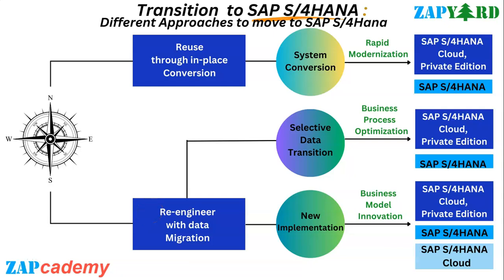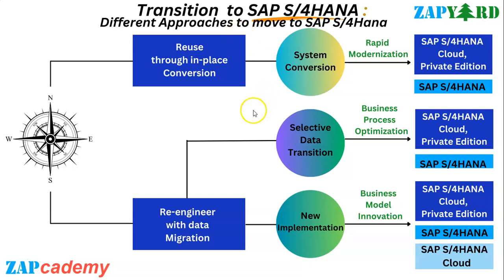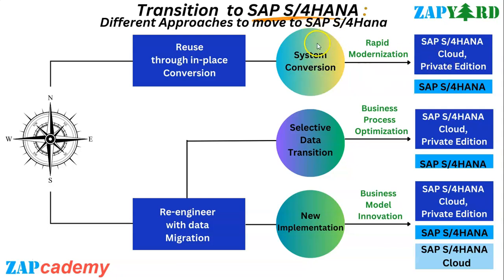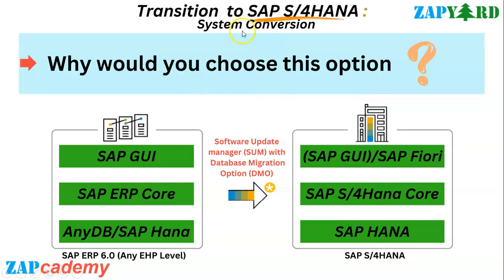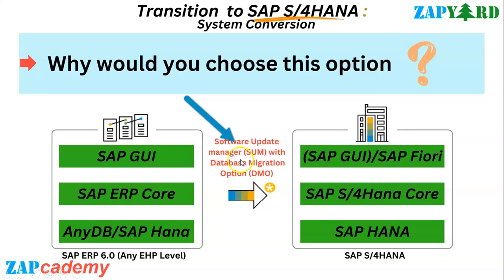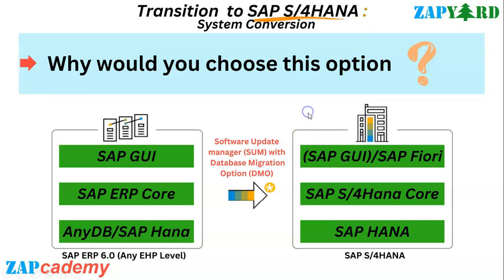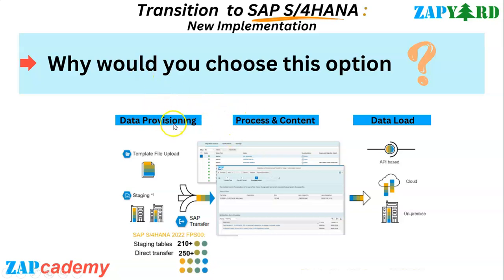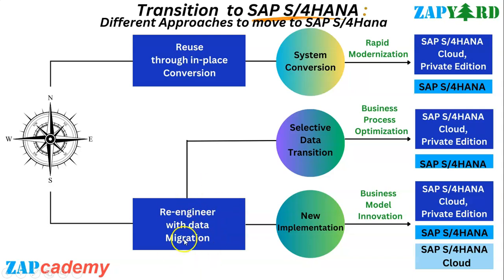Quick Crash Course - Mastering S/4HANA Transition💥Your Fast track to Digital Transformation💥